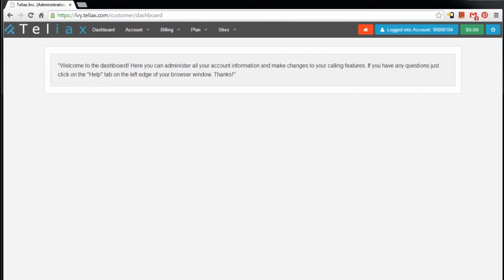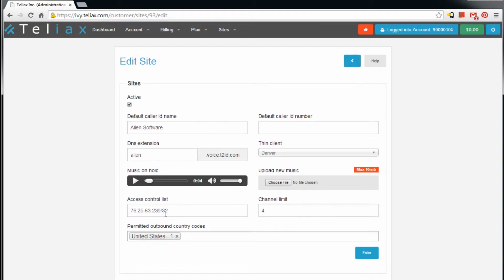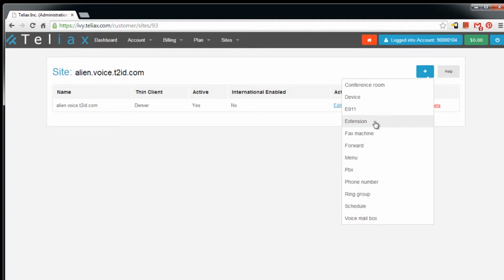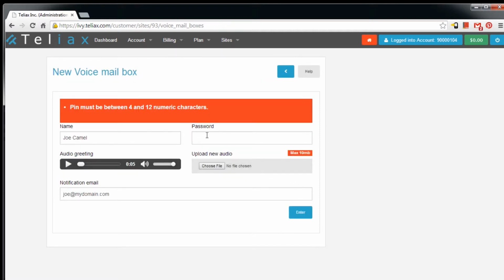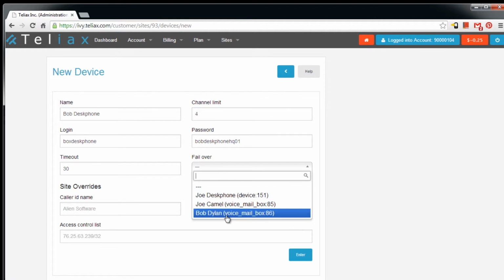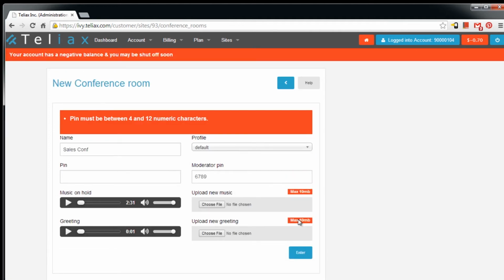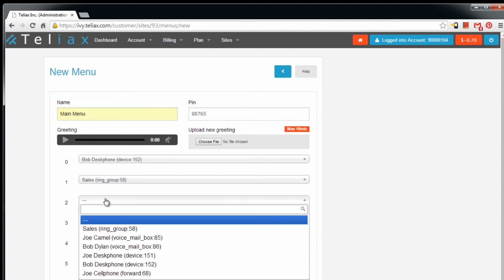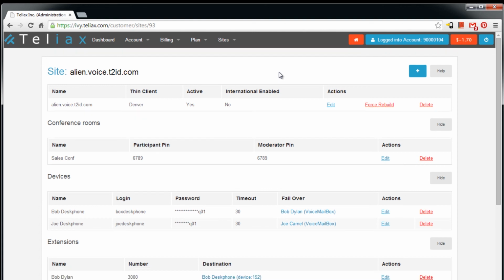IVY Tutorial for Customers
Learn the customer side of Ringer's IVY platform for creating a hosted PBX or setting up SIP trunks.